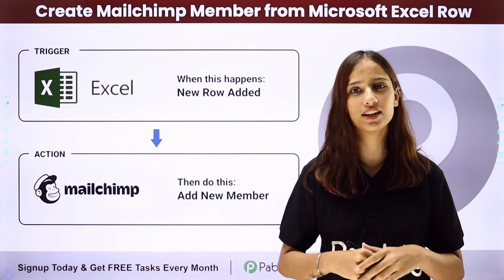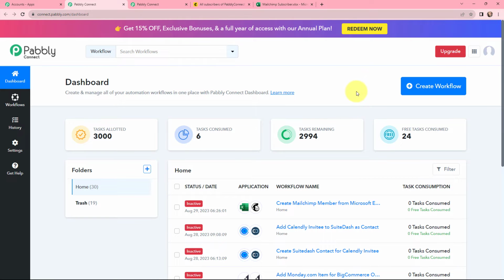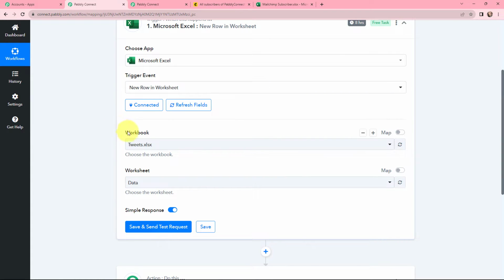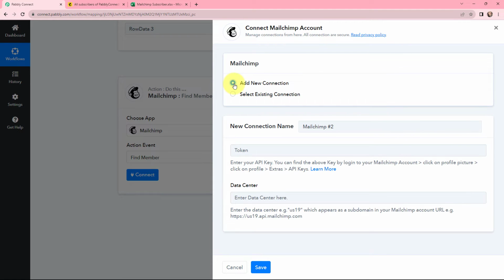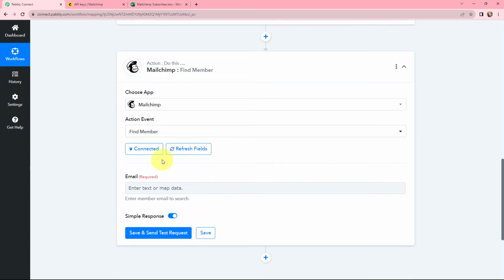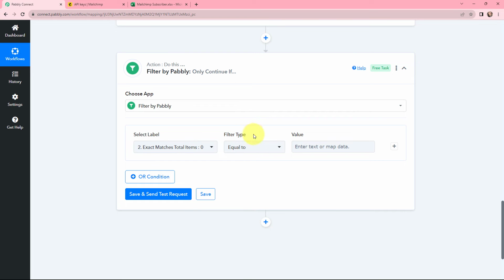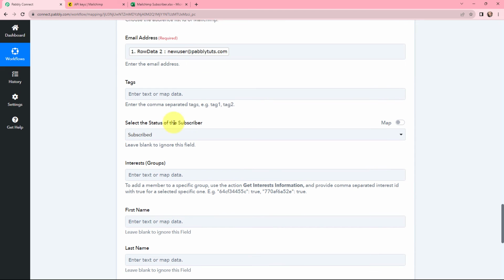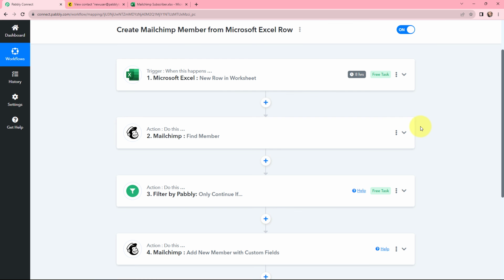How to Create Mailchimp Member from Microsoft Excel Row | MS Excel Mailchimp Integration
In this video, we'll show you how to integrate Mailchimp and Microsoft Excel using Pabbly Connect. With this integration  you can automatically add new members to your Mailchimp audience when new rows are added to your Excel spreadsheet. Here's how this automation works:

New Row in Microsoft Excel:
Whenever a new row is added to your Microsoft Excel spreadsheet, Pabbly Connect detects this event.

Capture Row Data:
Pabbly Connect captures the relevant data from the new row in your Excel spreadsheet.

Add Member to Mailchimp:
Using the captured data, Pabbly Connect triggers the addition of a new member to your specified Mailchimp audience.

1. Automation: Pabbly Connect offers automation capabilities that can help you automate mundane and repetitive tasks. This allows you to save time, money and resources.

2. Integration: Pabbly Connect provides a wide range of integrations so that you can connect different web services with each other. This helps you to create smarter workflow processes and make your business more efficient.

3. Security: Pabbly Connect takes security seriously and provides an industry-standard security system to protect your data and applications.

4. Scalability: Pabbly Connect is highly scalable and allows you to easily add new applications and services to your workflow.

 5. Cost-effective: Pabbly Connect is cost-effective and provides plans for different business sizes.